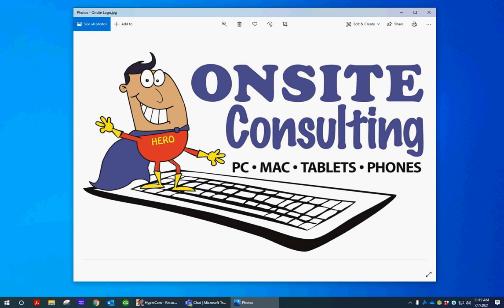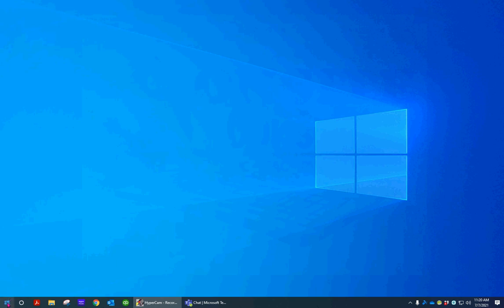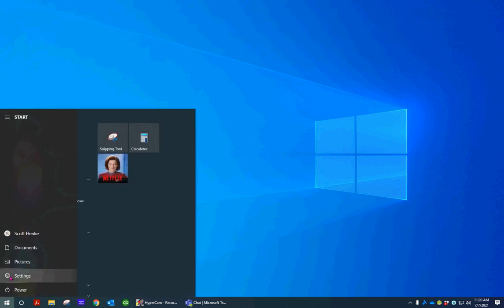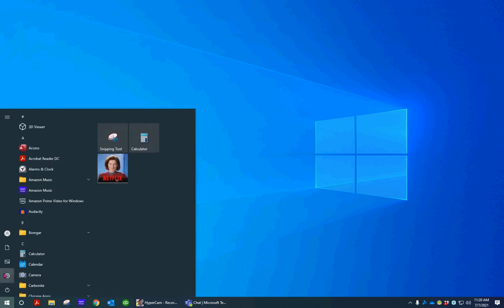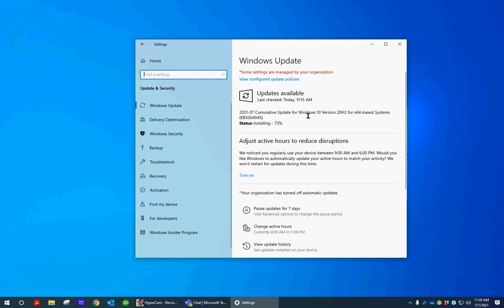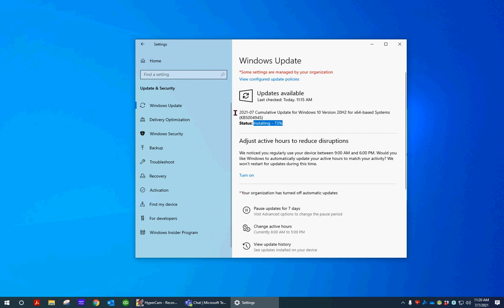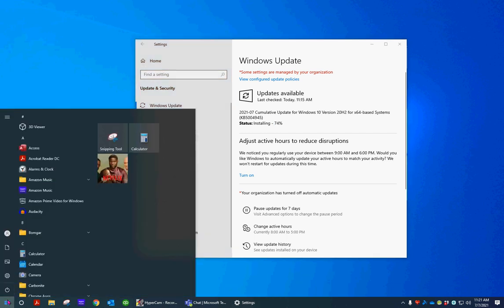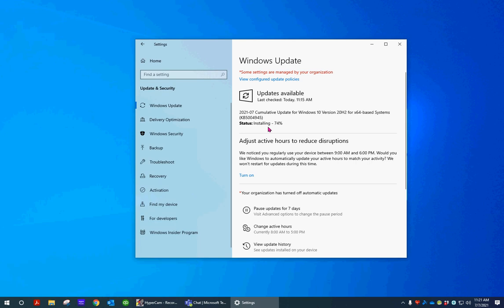How to do your Windows 10 Updates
Windows "automatic updates" usually don't install automatically.

It is good to check at least once per month to see if there are any updates available.   We suggest that you also do the OPTIONAL updates, if they are listed on the screen.